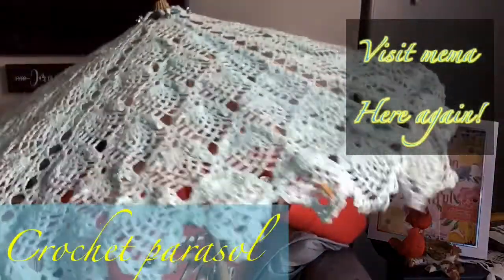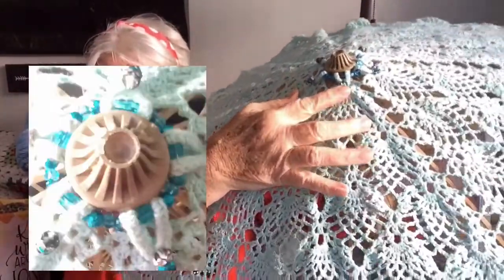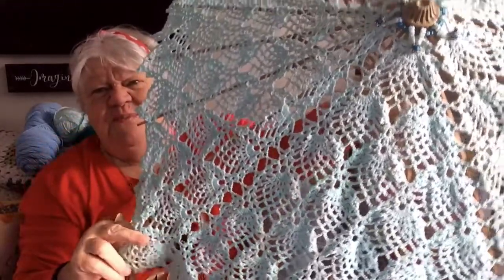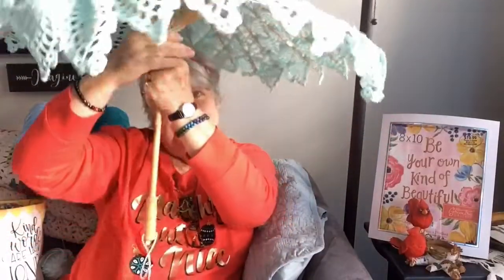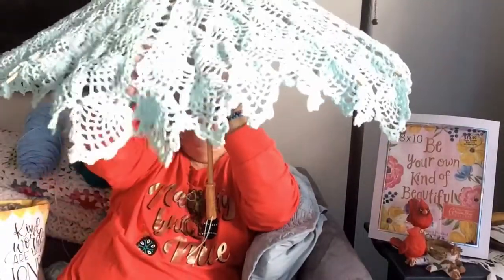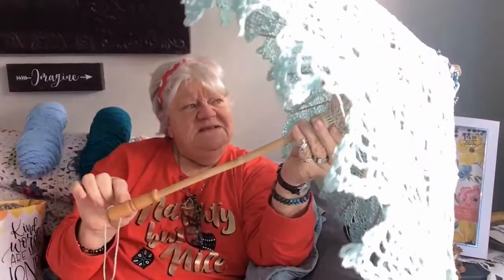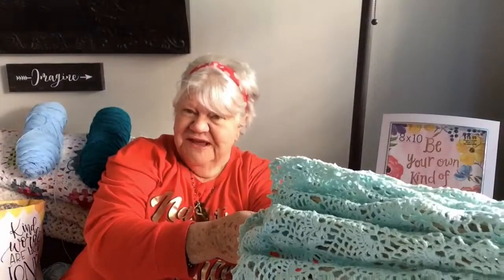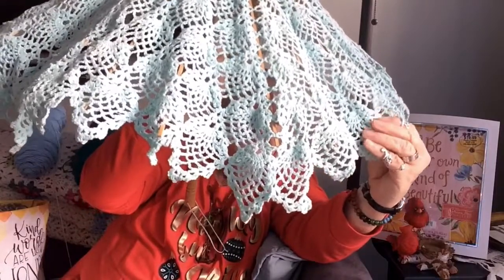how to crochet parasol and use parasol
When an object spurs your imagination. You play in a world you create as a child. Don’t loose it. Leaving friends and familiar places tears at your heart the older we get. Why is this more painful than when you were young? I remember traveling living in many places in USA, and it was a happy time for adventure and friendships. Why do we need comforts more now? We fly thru life like a butterfly living fearlessly and great times, we still want good time. We need friends to support each other but not smother or be smothered. Now a safe place, warm place, a roof over your heard,comfort food, fire the light that warms the soul mind and spirit. It also create that amsr we all love, I hope. I know it is comforting to me.. under the starlight sky watching a campfire the smell of the outdoors and the sounds of nature and peace of mind. As I child I could lay on a blanket at night under a starry sky and feel my body and spirit floating above the earth toward the moon and soaring around the treetops glide above the familiar places of my home ...this is the imaginations I seek again, but heart brings me back to earth with my life good or bad. Remember your friends, places of your life they are the fabric of your life..your own special beautiful life.